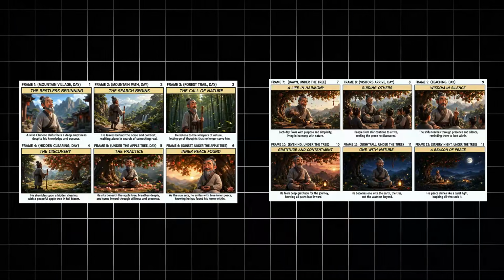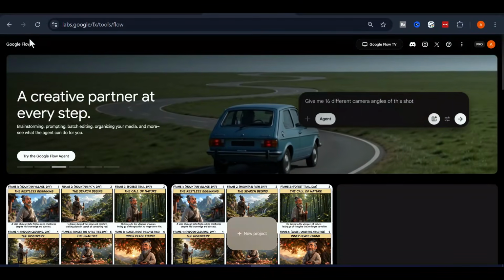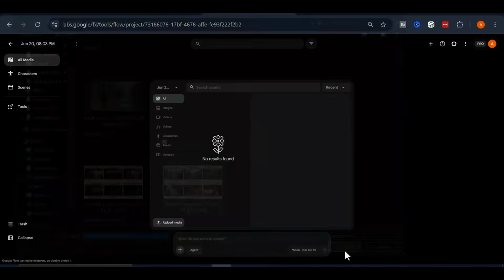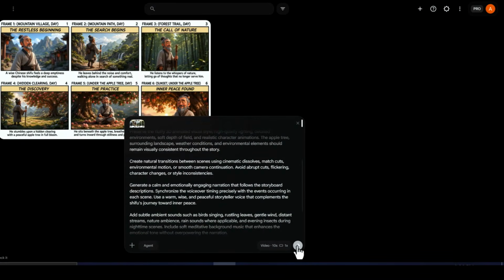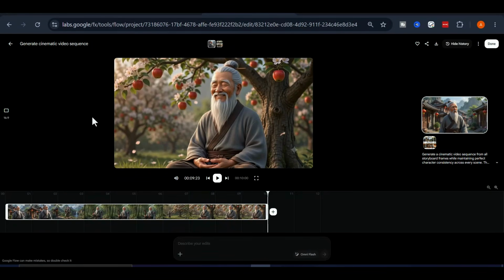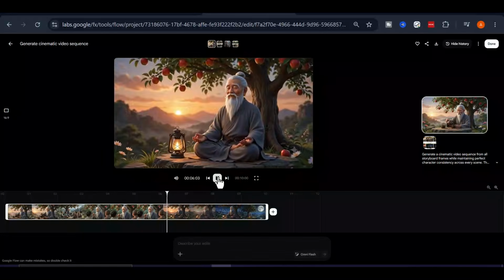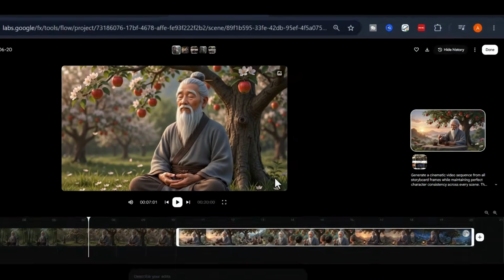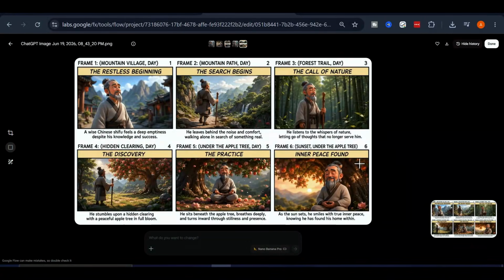Google Flow Turned My ChatGPT Storyboard Images Into Full AI Video for FREE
Turn storyboard stills into AI video clips online with Media.io now

Learn how to turn any storyboard image into a full AI-generated video for FREE using Google Flow. In this step-by-step tutorial, I'll show you how to upload storyboard images, generate cinematic video scenes, combine multiple clips into one complete story, and export your final video with ease.

Whether you're creating animated stories, short films, YouTube content, AI movies, or visual storytelling projects, this workflow can help you bring your ideas to life faster without expensive software or animation skills.